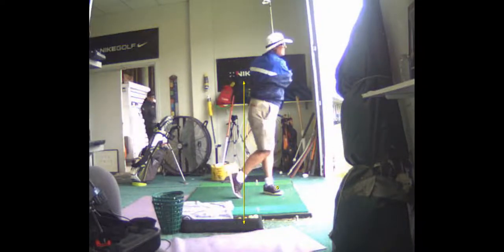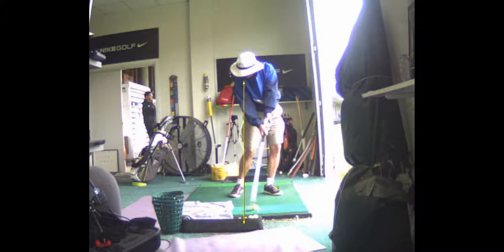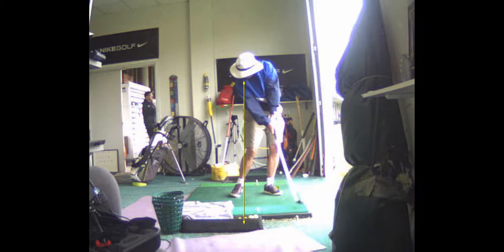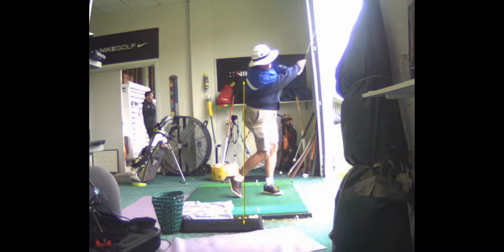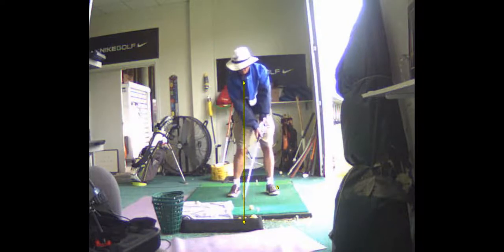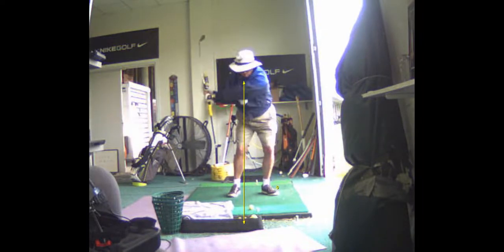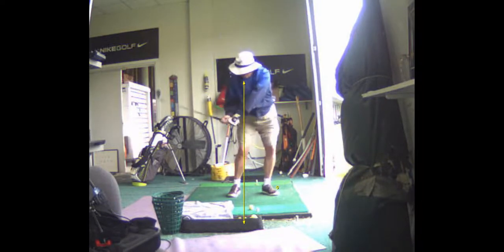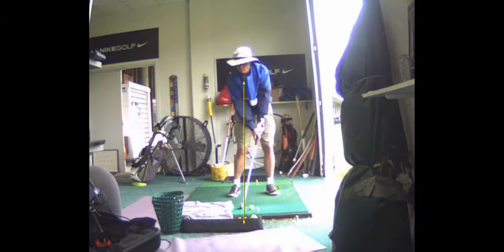V1 Pro analysis